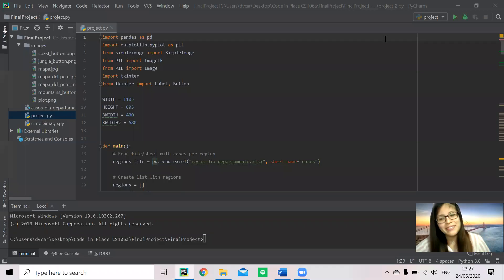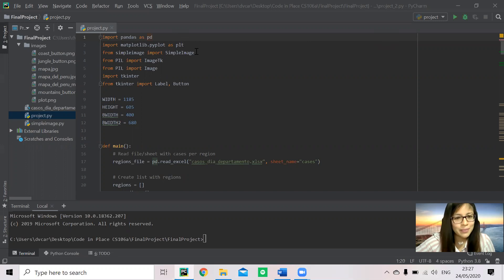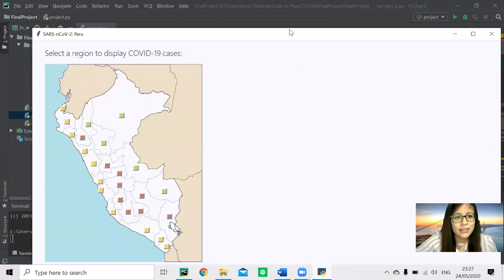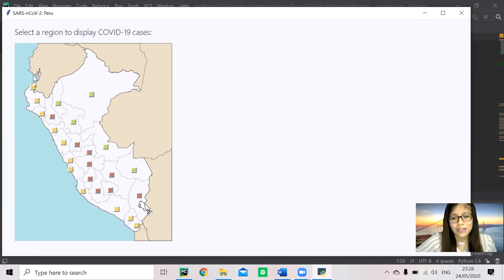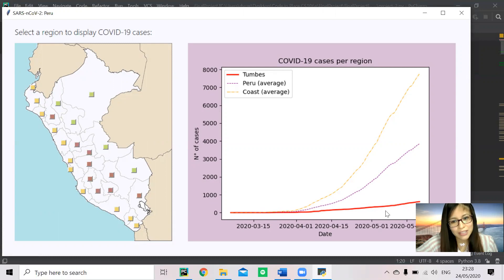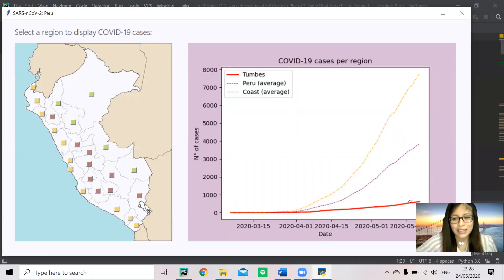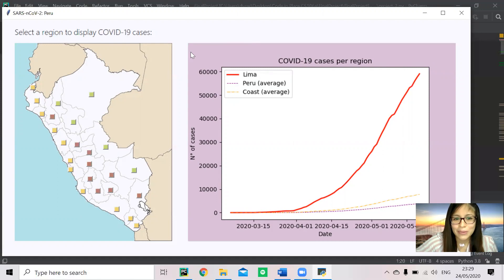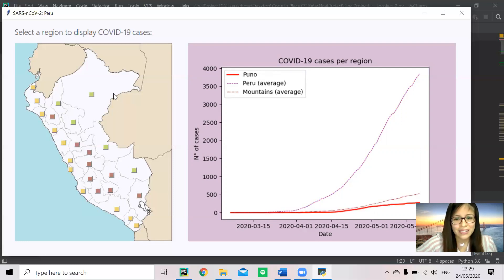Code in Place final project : COVID-19 cases in Peru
This is the final version of my Python program.
It plots the number of COVID-19 cases on each region / natural region in my country
Thanks to everyone in Code in Place Team (Stanford University... Chris, Mehran and colleagues!) for making this quaratine highly rewarding and showing me this whole new world!
Code to be published soon (once beautiful and understandable)